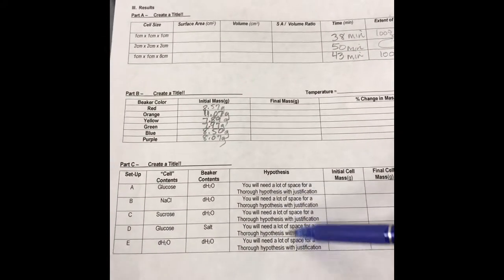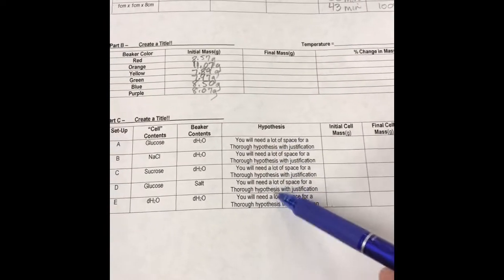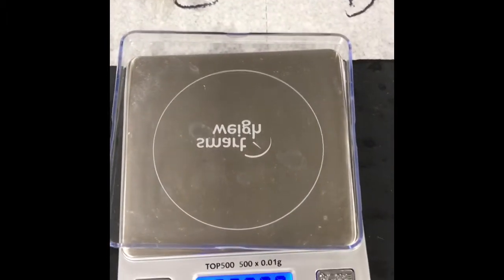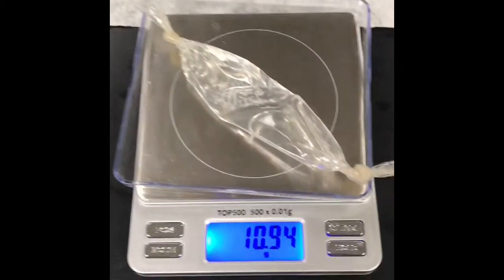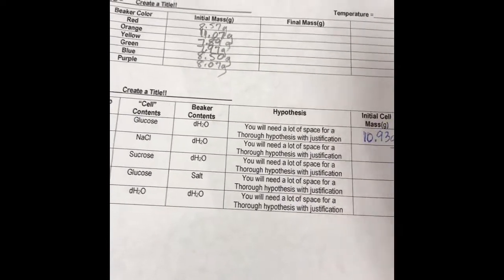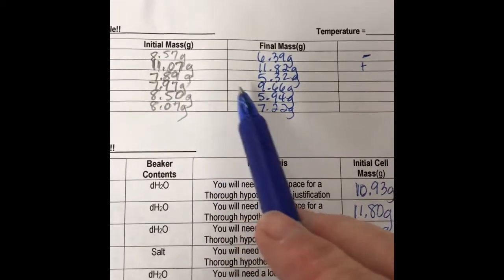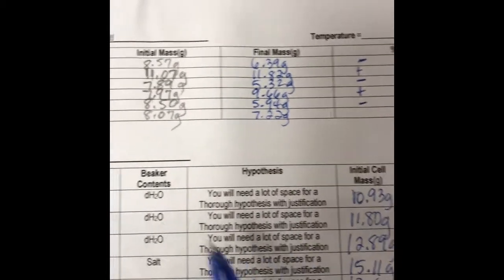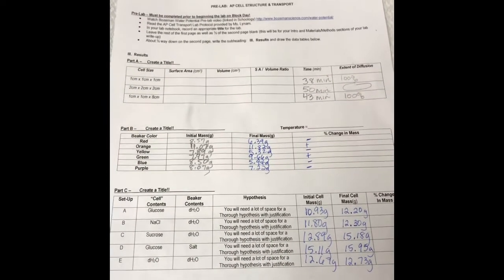AP Cell Transport Lab (Part C)